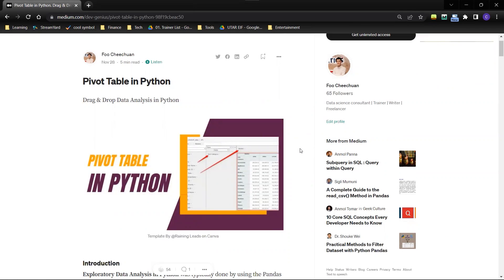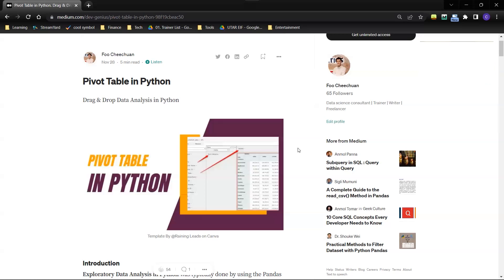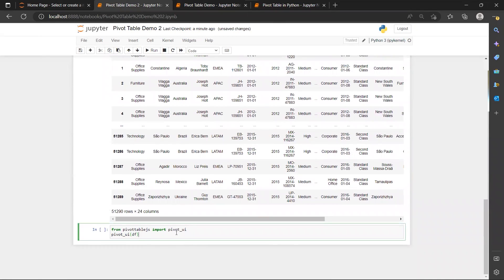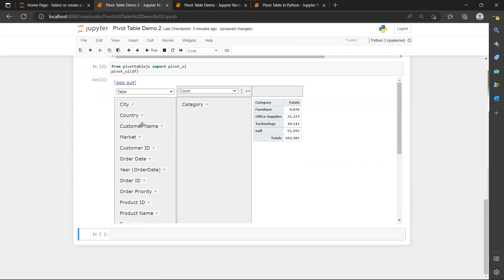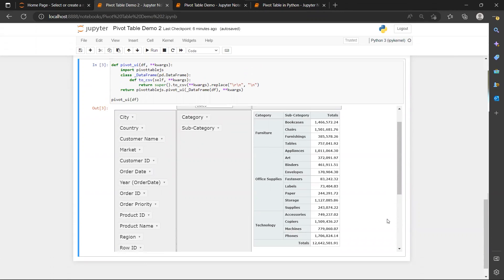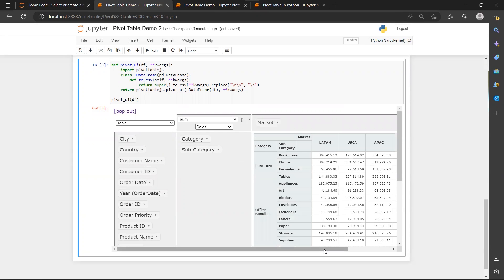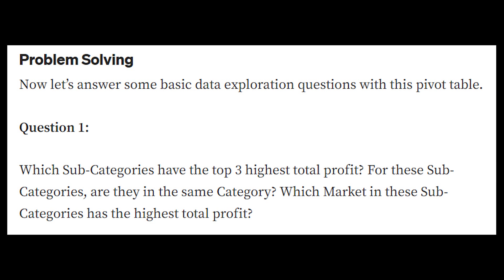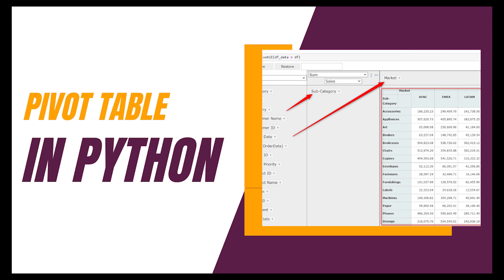Python Data Analysis : Pivot Table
Drag & Drop Data Analysis in Python | Problem Solving Exercises
What if Python could have a similar feature (drag & drop analysis) with Tableau? Then I came across a random post from my connections on LinkedIn sharing about this python library called pivottablejs.

Timestamp:
00:00 Introduction
03:18 Install library
03:48 Read Data
05:00 Pivot Table
07:50 Pivot Table Interaction
14:00 Question 1
14:37 Question 1 Solution
15:30 Question 2
15:40 Question 2 Solution